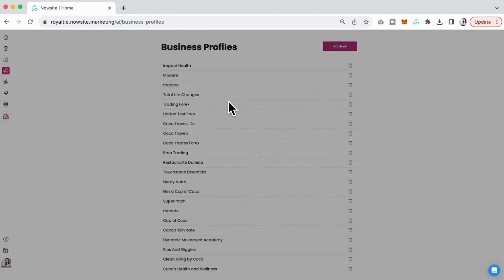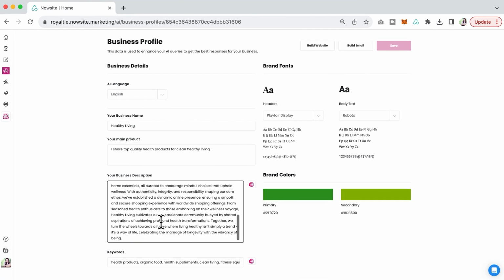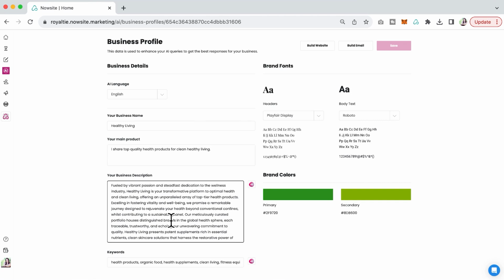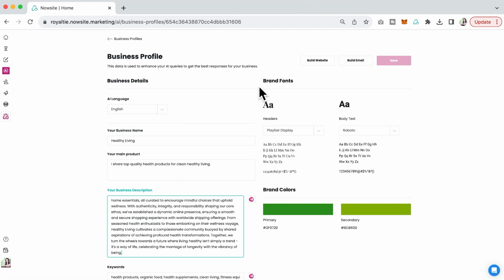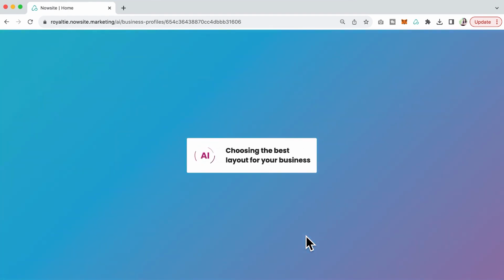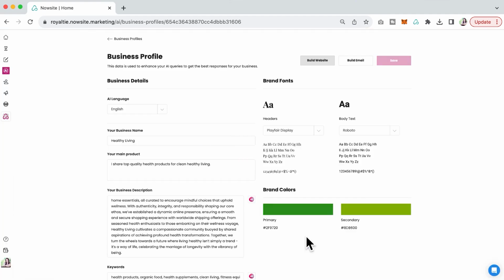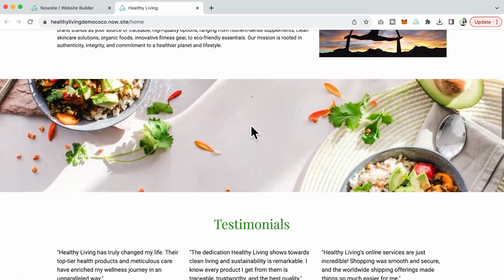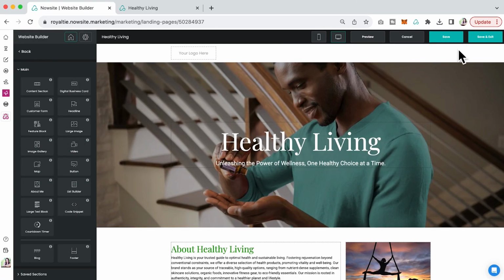How to Create an AI Instant Website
Tech skills? Who needs 'em! With Nowsite, you're one click away from your website & sales funnel. It's like magic, but real. 🪄🖱️